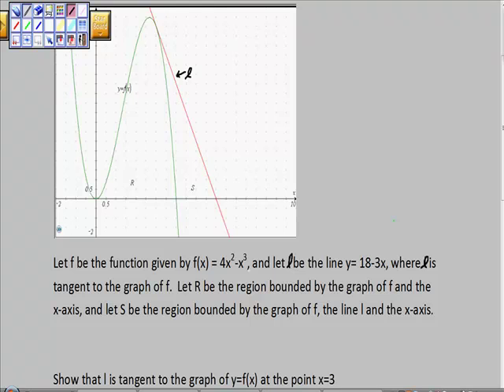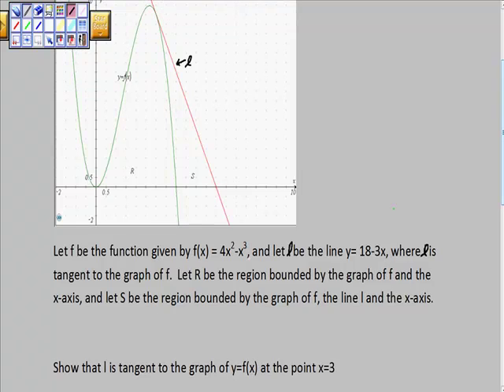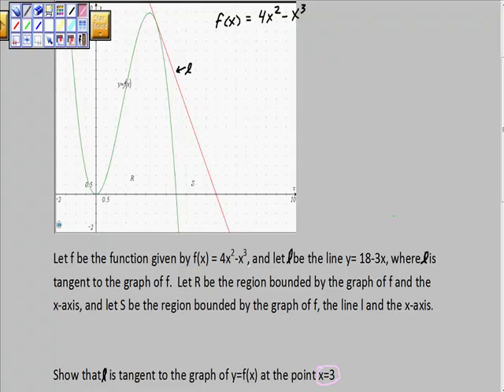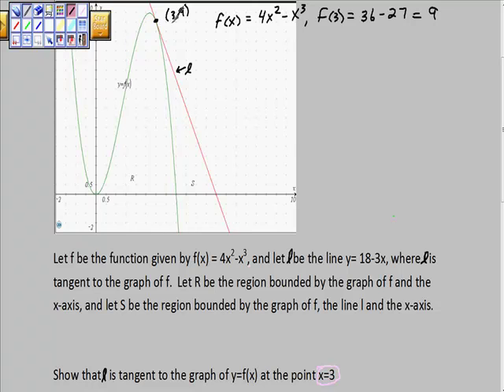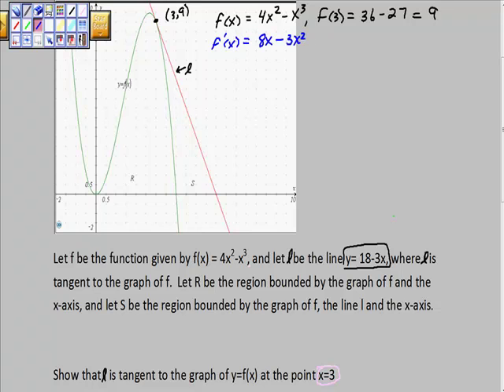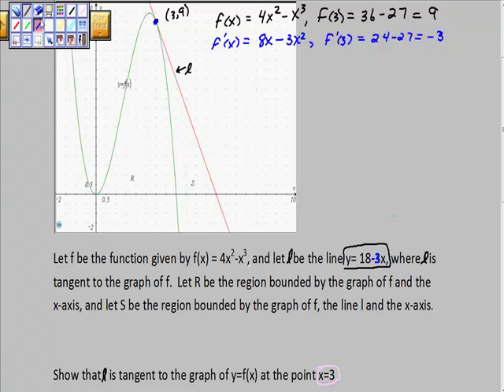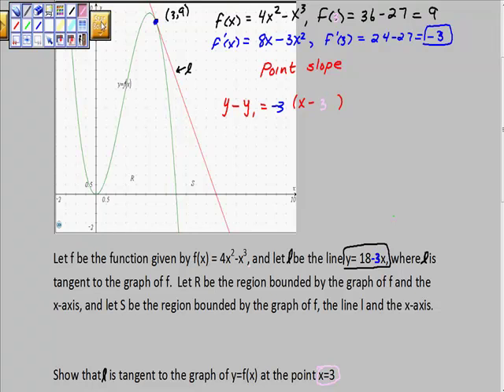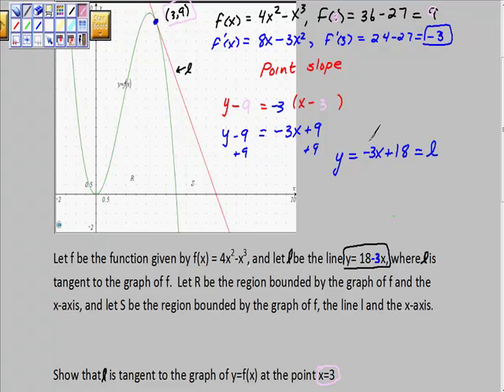Prove a Line is Tangent to a Function AP Caclulus Free Response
Given the graph of a function prove that the line l is tangent to the curve at a specific x value